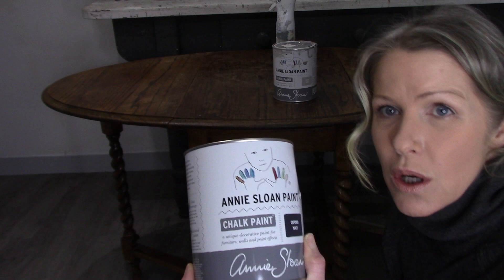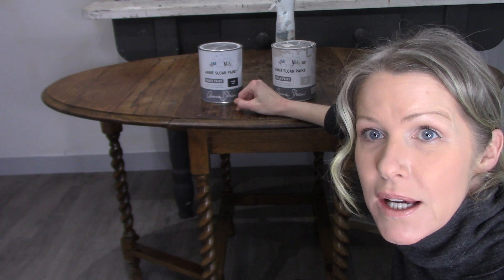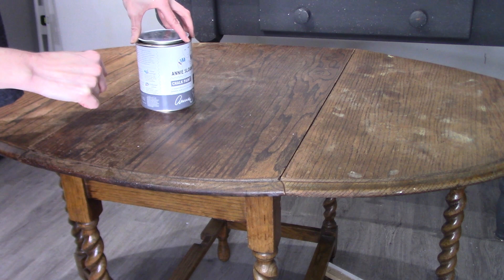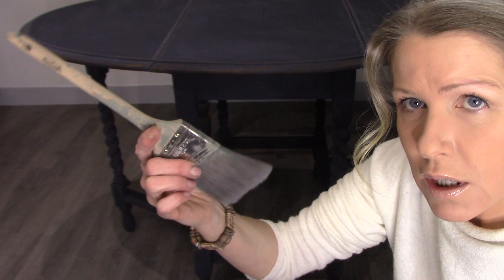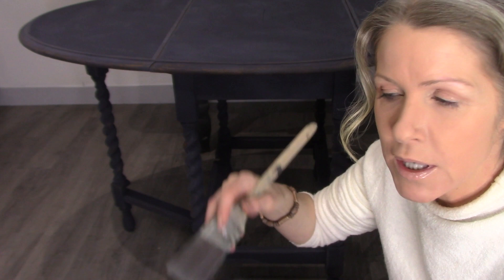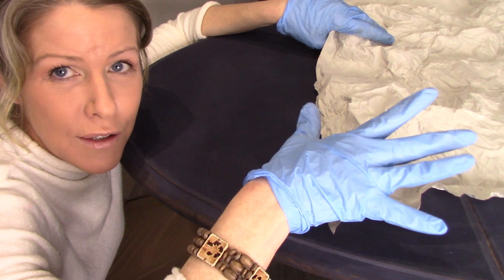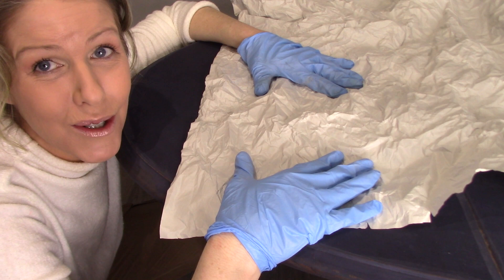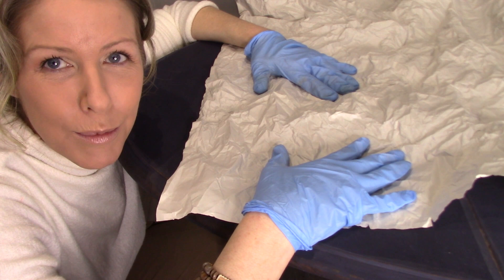How to Chalk Paint Textures with custom Color Glaze and Frottage Technique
In this chalk paint furniture tutorial create chalk paint textures with a custom colour glaze and using frottage technique with Annie Sloan’s Chalk Paint and General Finishes Glaze effects on this beautiful old drop leaf table!  In this tutorial, you will learn how to do this technique on your future chalk paint furniture projects!

This is a great way to do a furniture makeover using chalk paint and it is a great DIY weekend project to restore furniture that still looks great, but just needs some chalk paint love! This tutorial will show you how to do chalk paint so you can upcyle old furniture you may have!

Materials List: Click the link beside the item to take you directly to Amazon to purchase!

Painters Tape:

FrogTape 1358464 Multi-Surface Painting Tape, 1.88 Inches Wide x 60 Yards Long, Single Roll, Green.

Misting spray water bottle:

1-Misting spray water bottle Purchase at Amazon via the following

Painters Rags:

Clean lint free painters rags Purchase at Amazon via the following

All Purpose furniture cleaner:

TSP all purpose cleaner Purchase at Amazon via the following

Brushes:

1-Flat Chippy Brush 4” Purchase at Amazon via the following
1-Staalmeester Flat 2010 Series Paint Brush #10-25mm - 1 inch Purchase at Amazon via the following like
1-Staalmeester Oval 2010 Series Paint Brush #45-48mm - 1.8 inch Purchase at Amazon via the following
2-oval chalk paint brushes 2” Purchase at Amazon via the following
Glazes:

General Finishes PTVDB Glaze Effects, 1 Pint, Van Dyke Brown Purchase at Amazon via the following link:

General Finishes Water Based Glaze Effects, 1 Quart, Burnt Umber Purchase at Amazon via the following link: